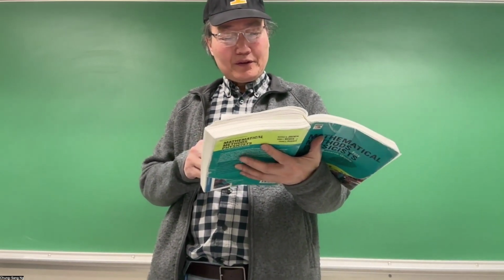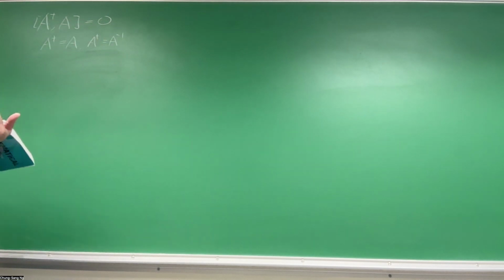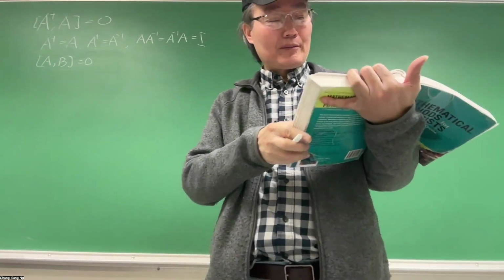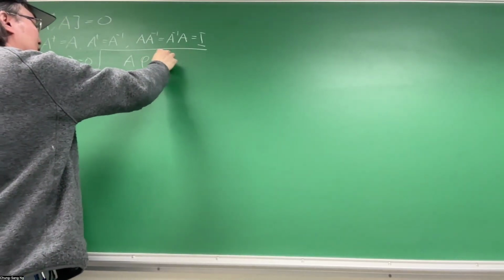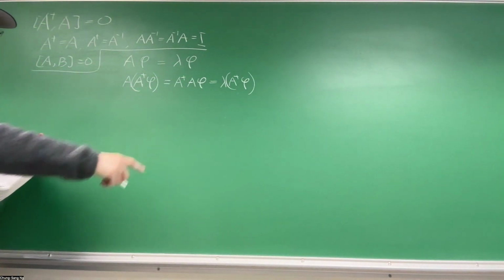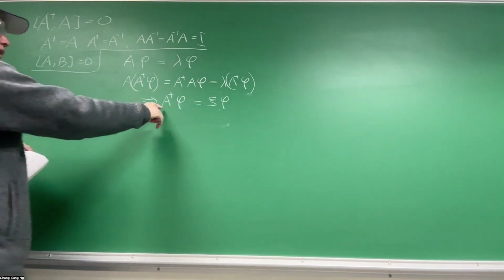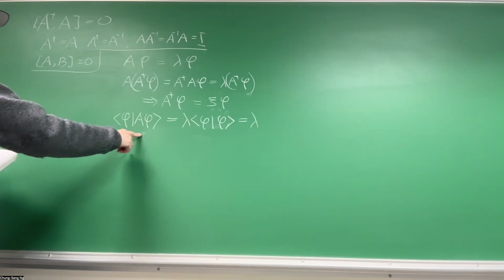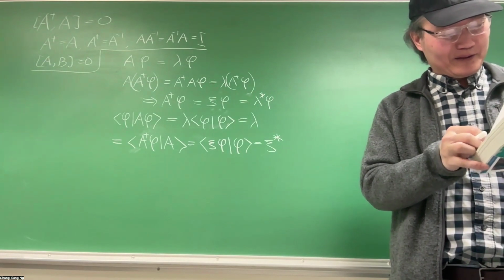Arfken Section 6.5 Normal Matrices - Complex Conjugate Eigenvalues for Same Eigenvectors